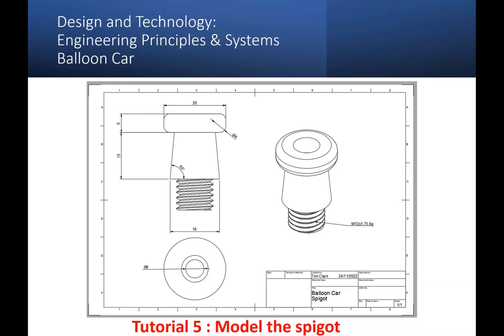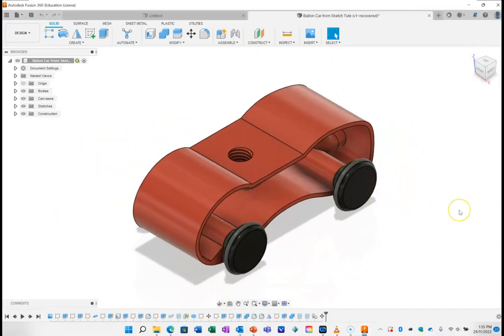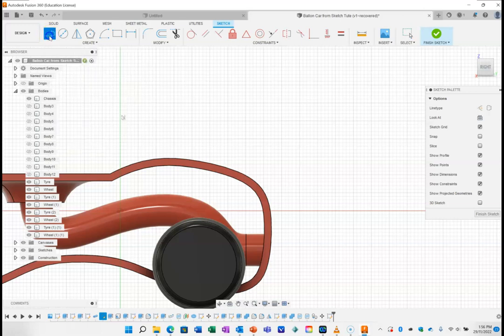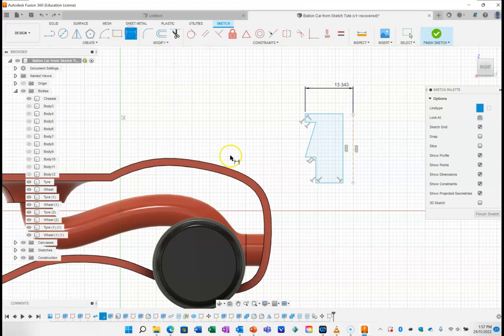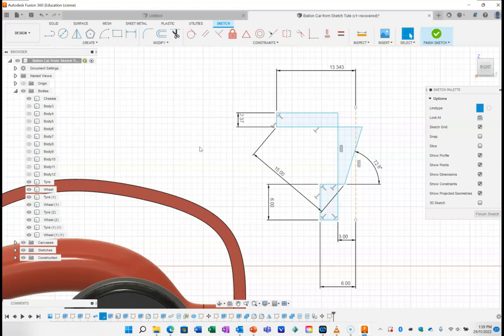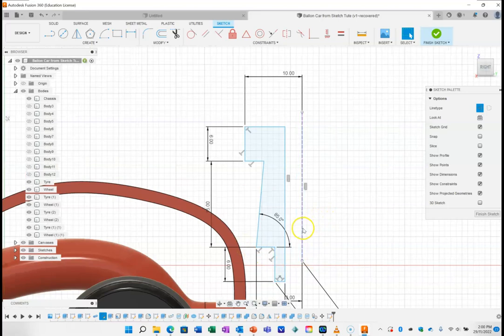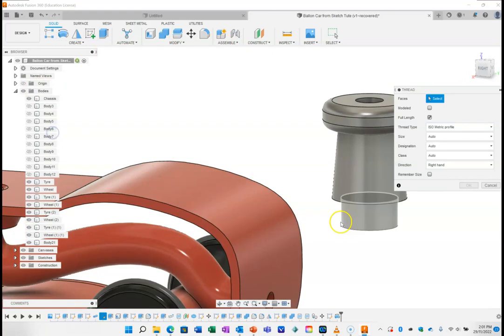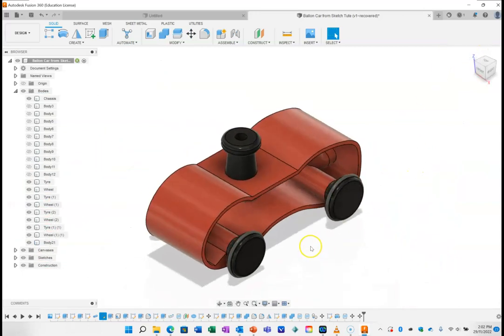Balloon Car 5 The Spigot